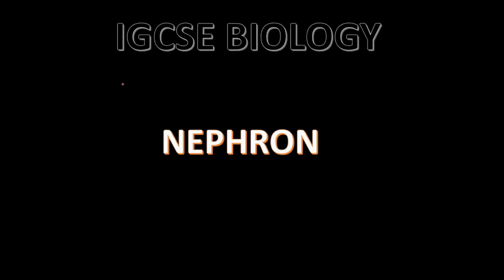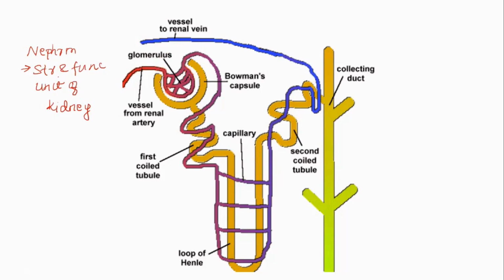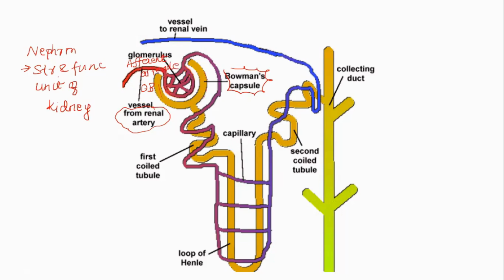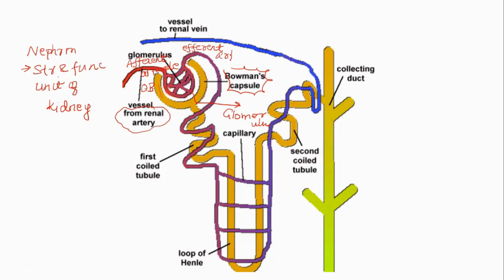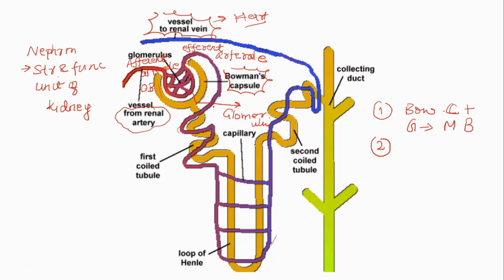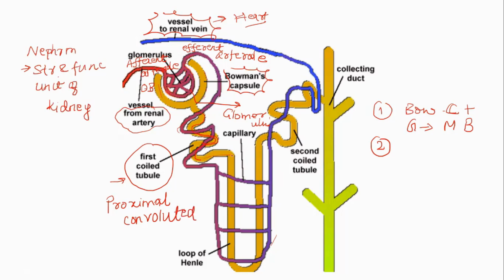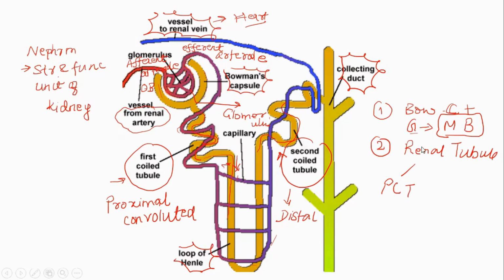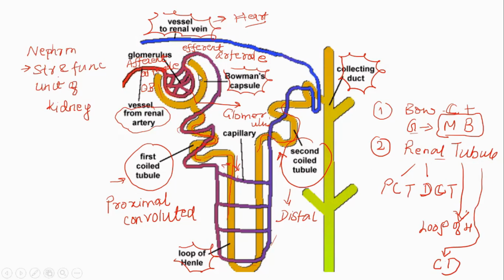Nephron Diagram & Structure Explained | IGCSE Biology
In this video, we explain the structure of the nephron in a simple and exam-oriented way for IGCSE Biology students. You’ll learn all the main parts of the nephron including the Bowman’s capsule, glomerulus, proximal convoluted tubule (PCT), loop of Henle, distal convoluted tubule (DCT), and collecting duct, with clear labelled diagrams.
This lesson is perfect for: ✅ IGCSE Biology revision
✅ Understanding kidney structure
✅ Exam preparation & last-minute review
📌 Topics covered:
What is a nephron?
Structure of nephron explained step-by-step
Functions of each part (brief & exam-focused)
Common IGCSE exam points & mistakes
📚 Useful for Cambridge IGCSE (0610 / 0970) students.